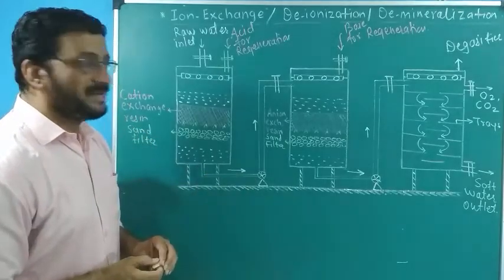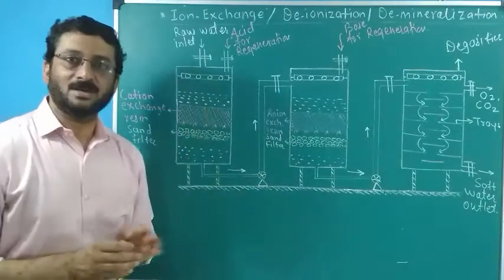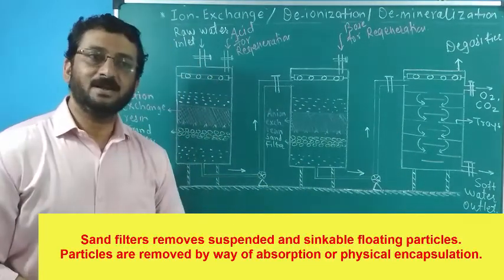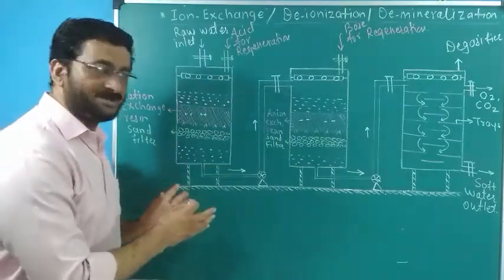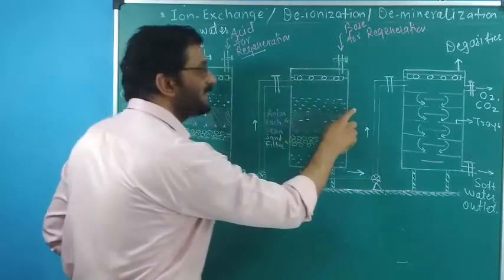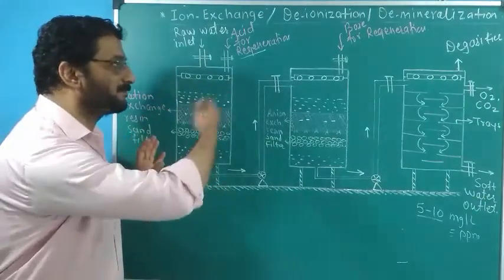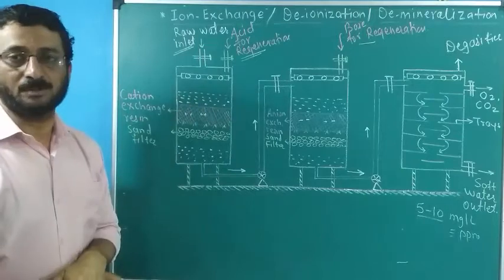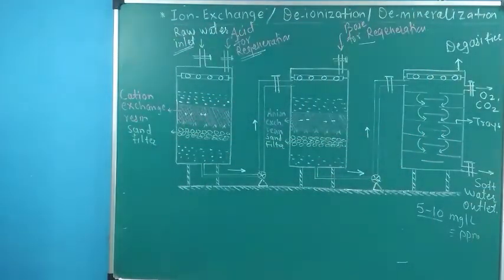Unit I, Water, L 7, Ion Exchange Process [part b]